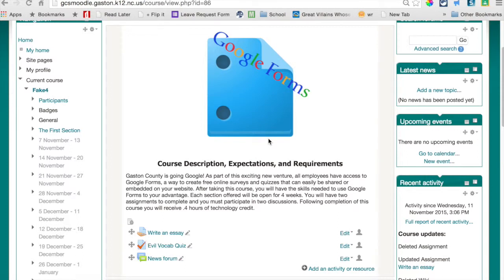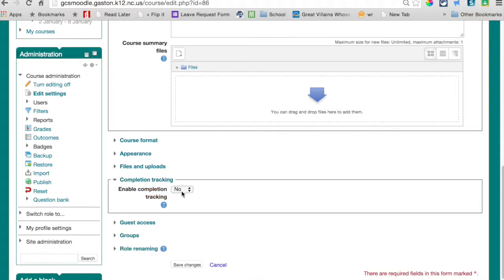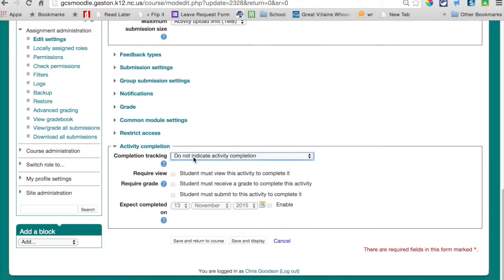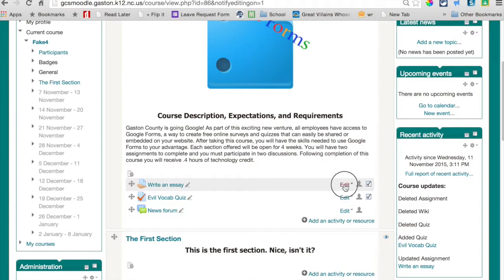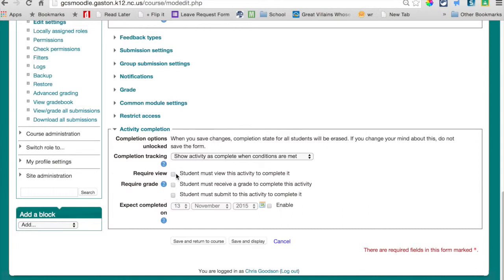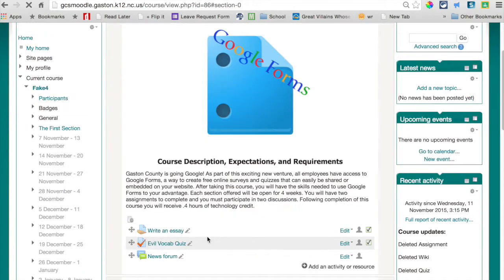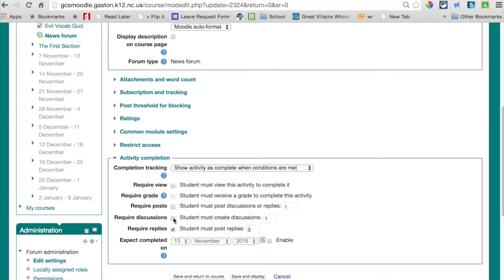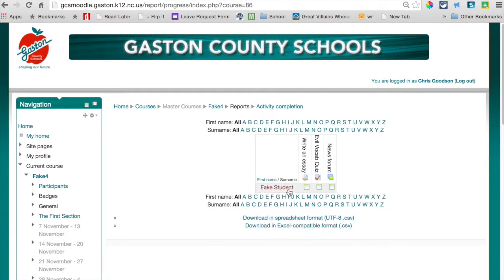activity completion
How to set up activity completion in Moodle